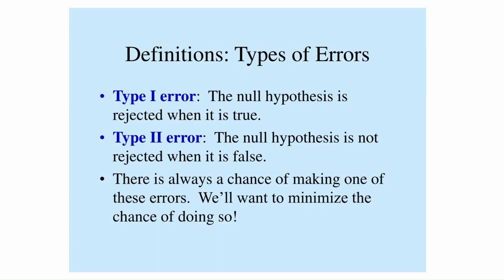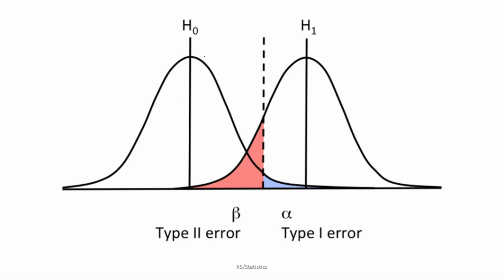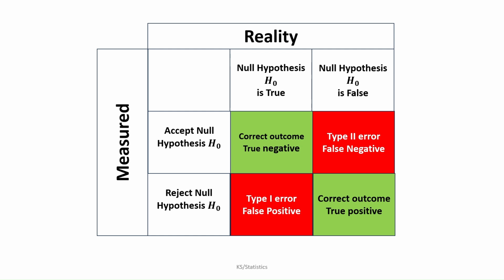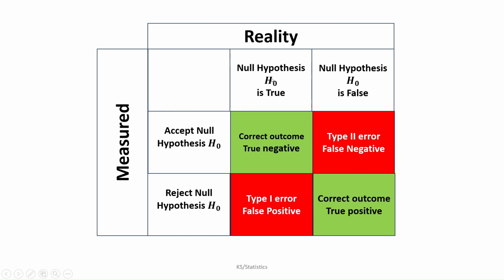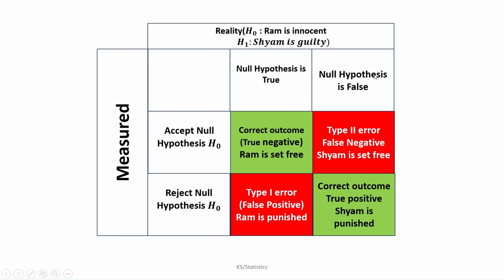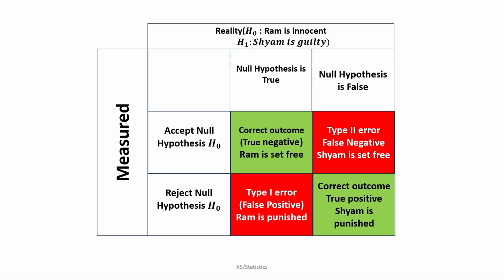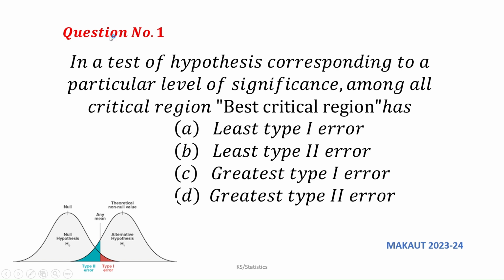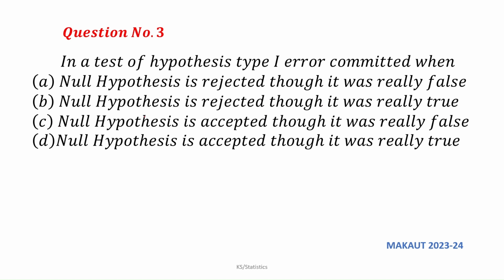Type I Error and Type II Error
Difference between Type I Error and Type II Error